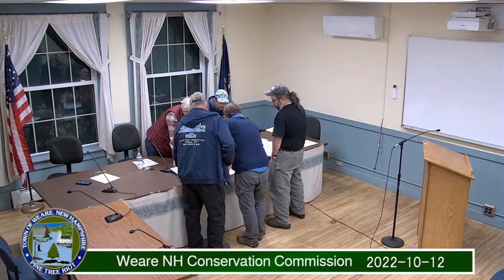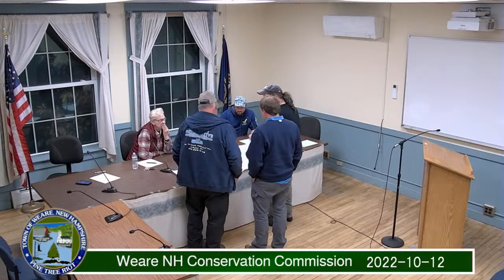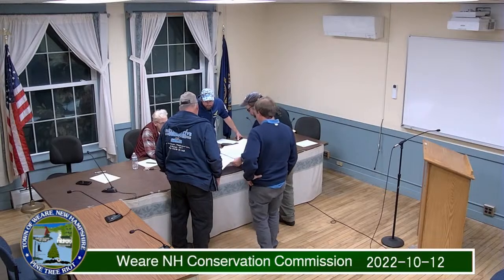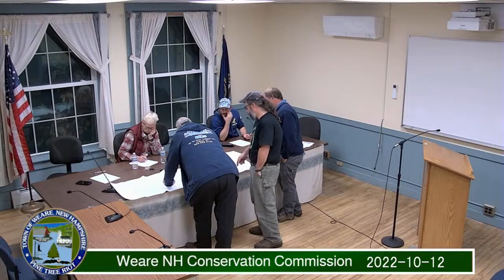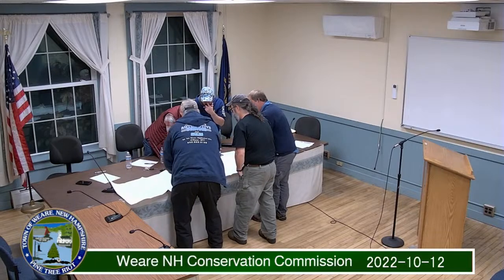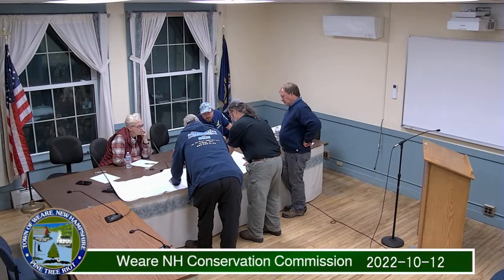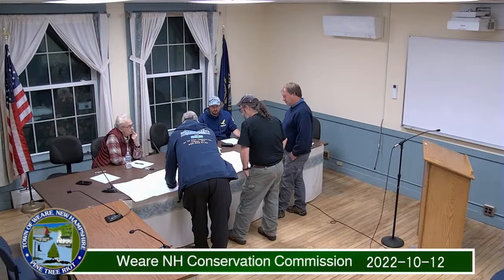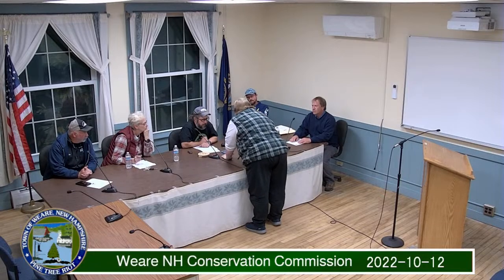October 12 - Conservation Commission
WEARE  NH October 12 - Conservation Commission